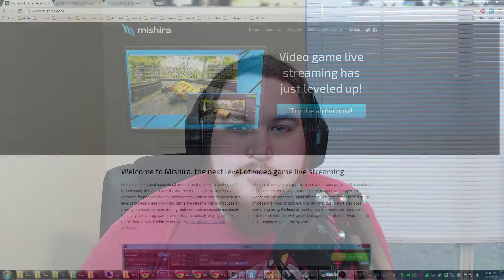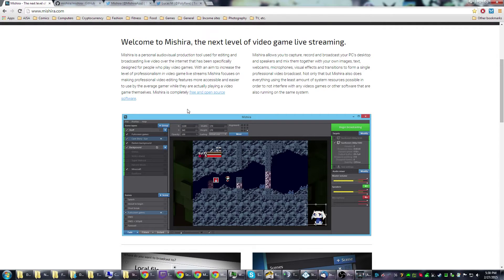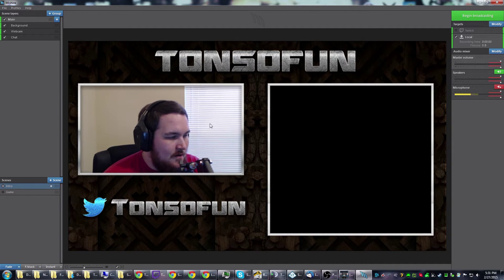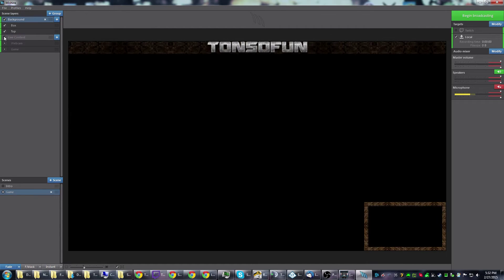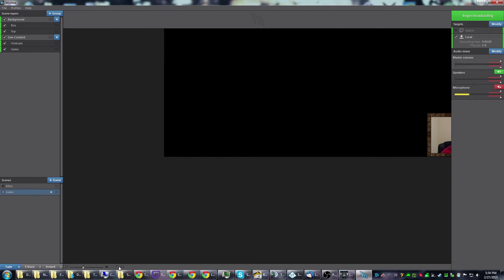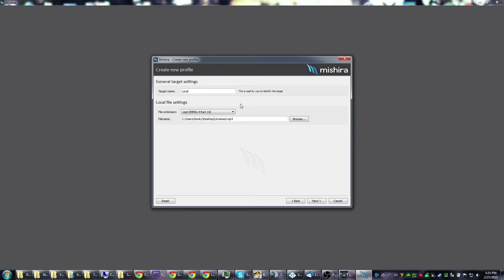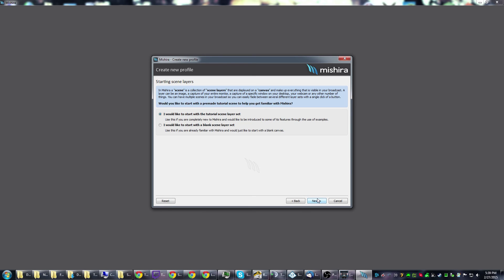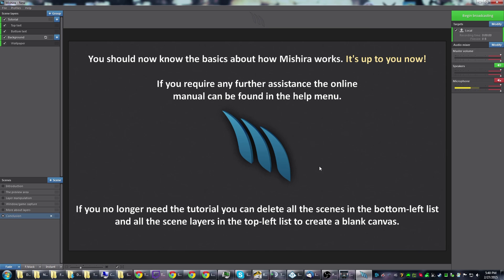Tons Tech: Mishira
A little series I will be producing videos for spotlighting some interesting apps and services for streamers and video producers.

First up is Mishira, which is software to help you stream and record video. It is also open source! So maybe if we get this app enough attention development might start again. Here's hoping!